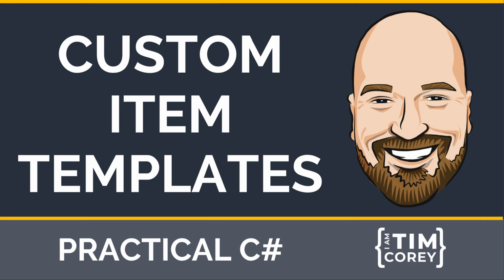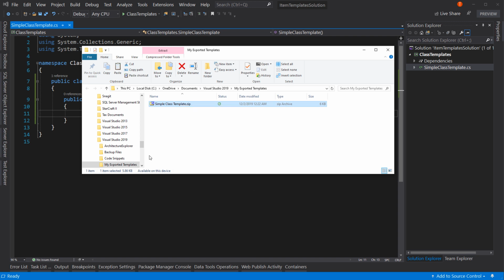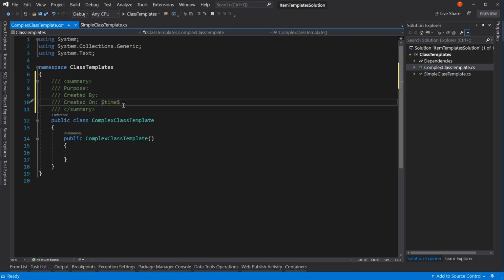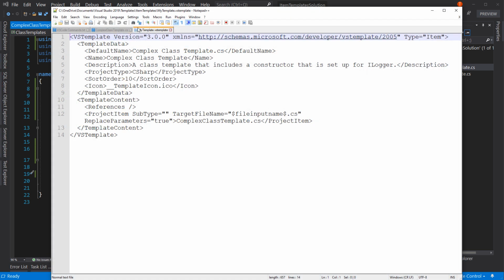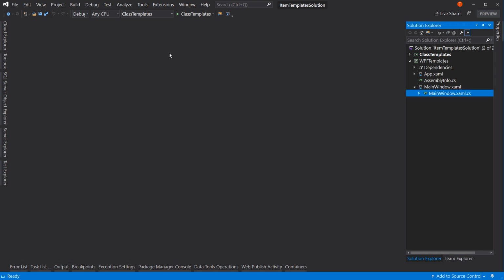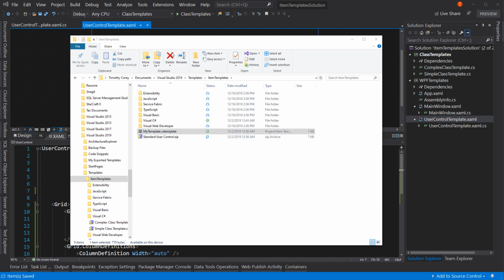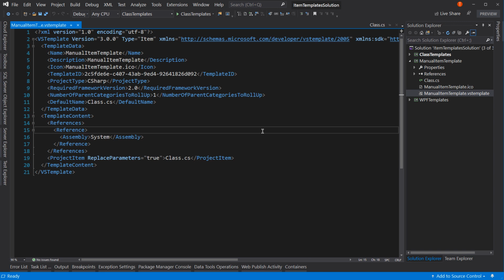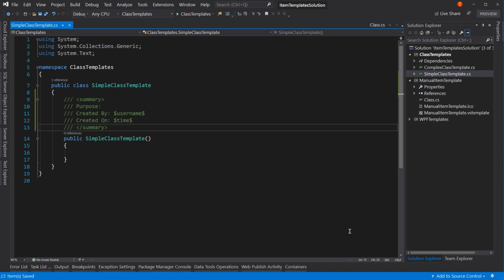Custom Item Templates in Visual Studio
Have you ever found yourself starting a file out the same way every time in Visual Studio? Maybe you always add an empty constructor or you set it to public. Maybe you start a WPF item out by adding in rows and columns. Instead of repeating yourself, you can create a custom item template that works just the way you want. Doing so can save you a lot of time and make sure you get things started right. In this video, we are going to create a few custom item templates and see how to use them.

Time Segments:
0:00 - Intro
1:56 - Getting started: Creating the demo application
3:26 - Item template: Creating a custom item template
9:00 - Item template: Importing and using your custom template
14:26 - Advanced template: Variables in the template
17:26 - Advanced template: Adding ILogger
20:22 - Advanced template: Custom icons (Metro Studio)
22:08 - Advanced template: Code behind the template
29:11 - WPF templates: Creating WPF Project
36:00 - WPF templates: Creating the templates
38:05 - WPF templates: Organizing templates
40:35 - WPF templates: Using the custom templates
42:41 - C# Item Template project
46:27 - Sharing your templates
48:37 - Project Template
50:05 - Concluding remarks